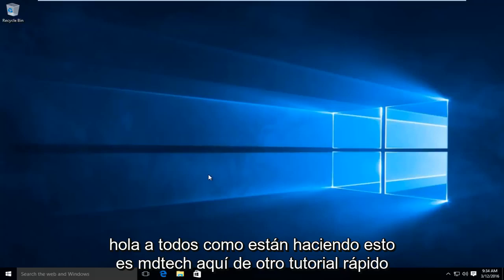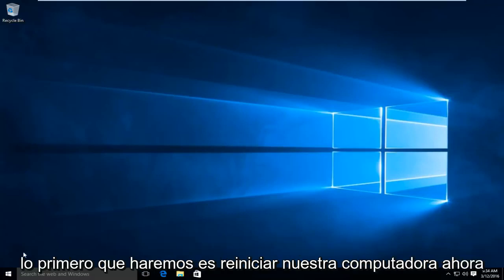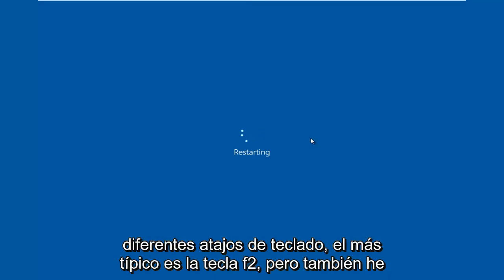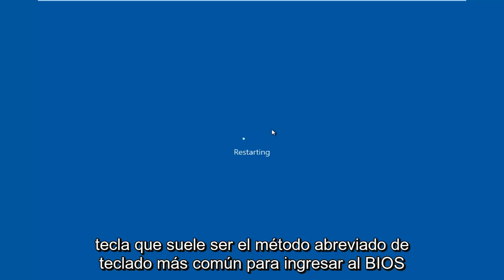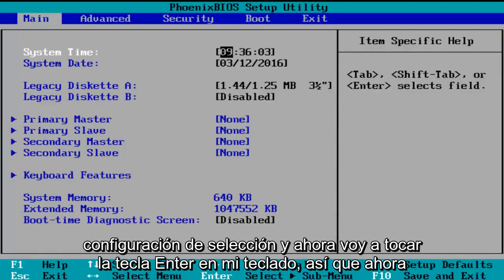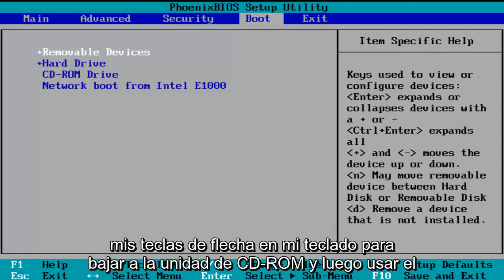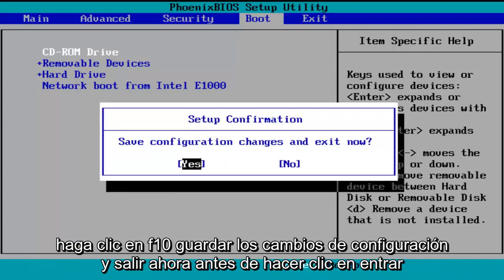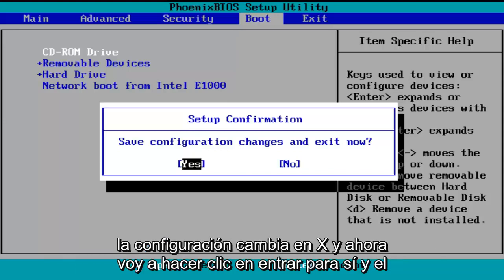Cómo cambiar el orden de inicio en el BIOS de la computadora [para principiantes]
Este tutorial demuestra cómo iniciar la utilidad BIOS incorporada para cambiar el orden de inicio de sus dispositivos en su computadora. Si desea configurar el dispositivo de inicio principal en una unidad flash USB / stick o CD / DVD, siga estos pasos. Si alguna vez desea volver a cambiar esta configuración, puede hacerlo siguiendo los atajos de teclado ubicados en el BIOS. Recuerde siempre guardar sus cambios antes de cerrar la utilidad.

Para arrancar desde un CD, DVD o dispositivo USB, asegúrese de que el dispositivo tenga prioridad en la secuencia de arranque sobre el disco duro.

BIOS (Subsistema básico de entrada y salida) es un chip programable que controla cómo se pasa la información a varios dispositivos en el sistema informático. Un método típico para acceder a la pantalla de configuración del BIOS es presionar ESC, F1, F2, F8 o F10 durante la secuencia de inicio.

La configuración del BIOS le permite ejecutar una secuencia de arranque desde una unidad de disquete, un disco duro, una unidad de CD-ROM o un dispositivo externo. Puede configurar el orden en que su computadora busca estos dispositivos físicos para la secuencia de inicio.

El primer dispositivo de la lista de pedidos tiene la primera prioridad de arranque. Por ejemplo, para arrancar desde una unidad de CD-ROM en lugar de un disco duro, coloque la unidad de CD-ROM por delante del disco duro en prioridad.

Antes de establecer la prioridad de arranque para un dispositivo USB, conecte el dispositivo a un puerto USB.

Para especificar la secuencia de inicio:

1. Inicie la computadora y presione ESC, F1, F2, F8 o F10 durante la pantalla de inicio inicial. Dependiendo del fabricante del BIOS, puede aparecer un menú.

2. Elija ingresar a la configuración del BIOS. Aparece la página de la utilidad de configuración del BIOS.

3. Utilice las teclas de flecha para seleccionar la pestaña INICIO. Los dispositivos del sistema aparecen en orden de prioridad.

4. Para dar prioridad a la secuencia de inicio de una unidad de CD o DVD sobre el disco duro, muévala a la primera posición de la lista.

5. Para dar prioridad a la secuencia de inicio de un dispositivo USB sobre el disco duro, haga lo siguiente:

Mueva el dispositivo de disco duro a la parte superior de la lista de secuencia de inicio.

Expanda el dispositivo de disco duro para mostrar todos los discos duros.

Mueva el dispositivo USB a la parte superior de la lista de discos duros.

Guarde y salga de la utilidad de configuración del BIOS.

6. La computadora se reiniciará con la configuración modificada.

7. Opciones de prioridad de arranque

Algunos fabricantes de computadoras le permiten seleccionar el dispositivo que contiene la secuencia de inicio desde un menú de selección de dispositivo especial. El siguiente ejemplo utiliza una placa del sistema Dell.

Para establecer la prioridad de arranque usando un menú de selección de dispositivo:

1.Cuando la computadora comience a arrancar, después de la pantalla de identificación del fabricante, presione F12 varias veces. Aparece el menú de selección de dispositivo.

2. Utilice las flechas hacia arriba y hacia abajo para seleccionar CD-ROM o una unidad flash USB.

3. Para arrancar desde el dispositivo seleccionado, presione ENTER.

Nota: El uso de una configuración incorrecta del BIOS puede provocar un mal funcionamiento del sistema. Siga la guía de BIOS proporcionada con la placa base de su computadora. Si lee estas instrucciones y no está seguro de cómo cambiar una configuración, es mejor dejarla como la configuración predeterminada.